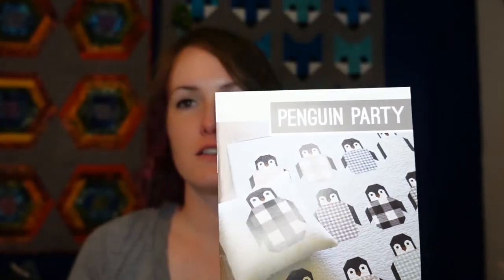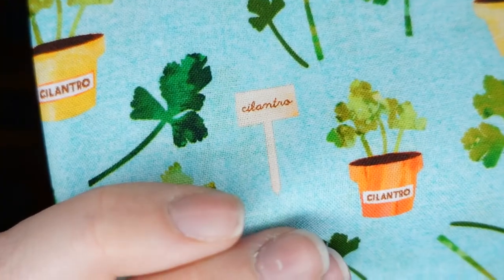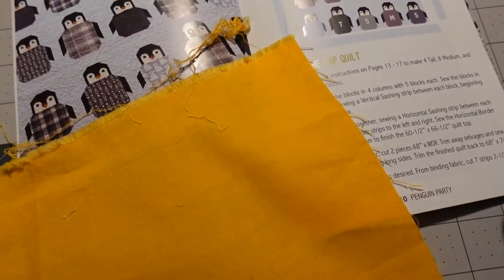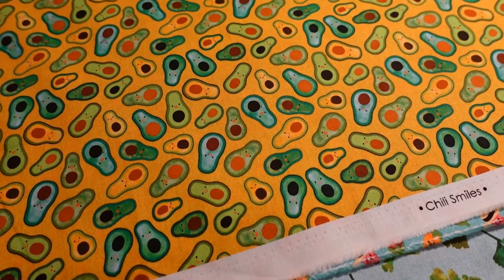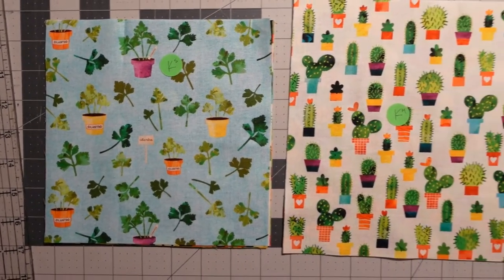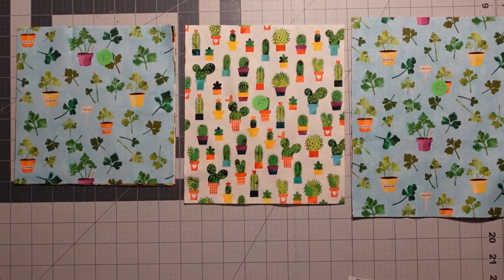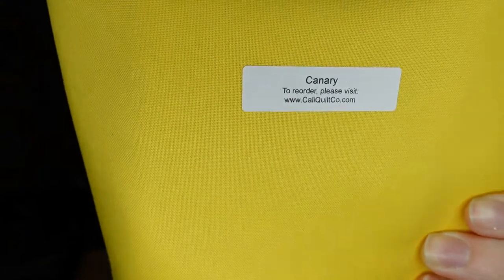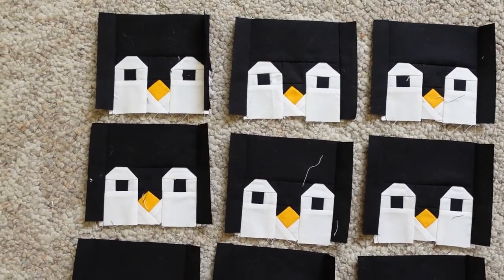26 in 21 - Penguin Party Introduction & Face Piecing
Welcome to 26 in 21, a personal quilting challenge I'll be embarking on during 2021.
If I learned anything from the 2020 pandemic experience, it is that I'm happier when I'm being consistently productive, and this will help do that.  Join me while I create and vlog my way through 26 quilts during 2021, creating a new quilt every two weeks.

Let the party begin!  Another Elizabeth Hartman pattern has come to town, and this one is a flock of fun!  I fell in love with the Chili Smiles fabrics at the shop and waited for the perfect project to use it for.  The plan for these penguins came along after a few ideas, and they were the PERFECT print for their little sweaters (onesies?  bodysuits? I'm not totally sure!)
In this video, I show you the fabric pull and get some little faces pieced together.  Go figure, I also start off this project without a background fabric...  Seems that's how I do things these days...

Follow my adventures on instagram at @wereradletshug